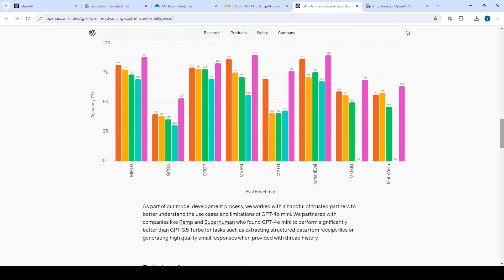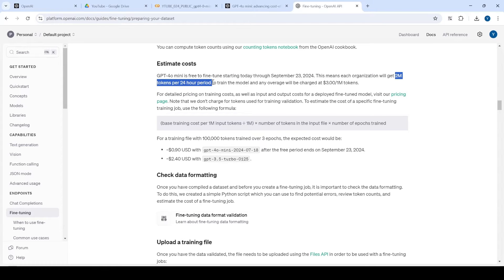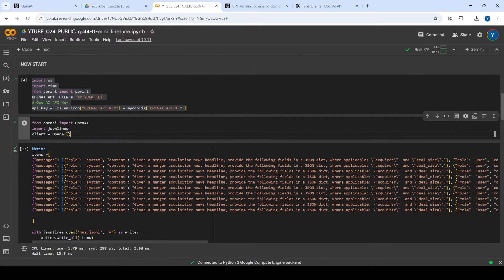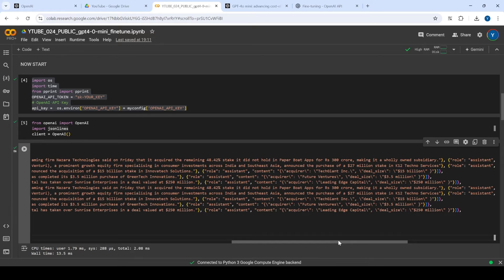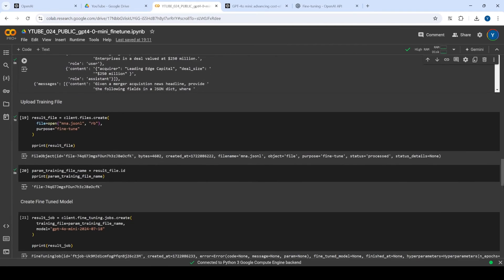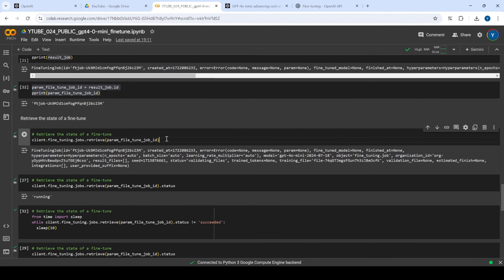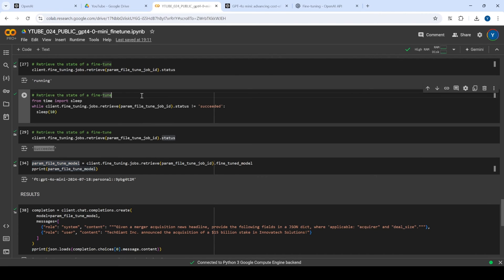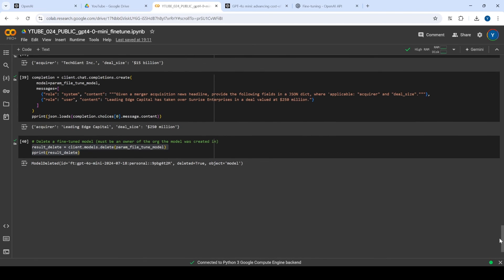gpt-4-o-mini Fine Tuning Complete Guide on Colab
Fine-tuning enables you to extract additional benefits from the models accessible via the API by offering:
Higher quality outcomes than those achieved through prompting.
Capacity to train on a greater number of examples than can be accommodated in a prompt.
Token savings as a result of shortened prompts.
Requests with reduced latency.

By training on a significantly greater number of examples than can be accommodated in the prompt, fine-tuning enhances few-shot learning, enabling the attainment of superior results on a diverse array of tasks. The number of examples required in the prompt will decrease once a model has been refined. This reduces expenses and facilitates requests with reduced latency.

In this video, we shall fine-tune gpt-4-o-mini with custom dataset